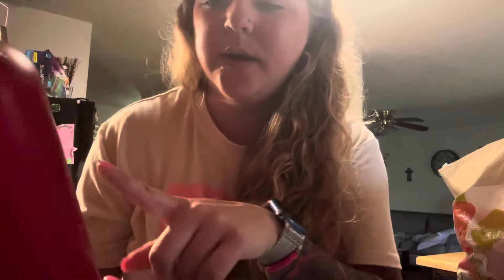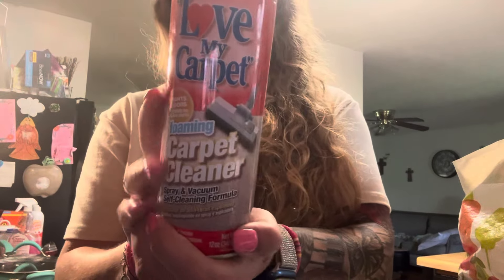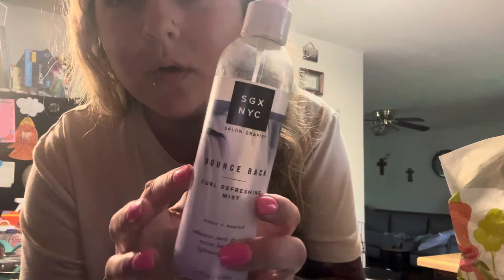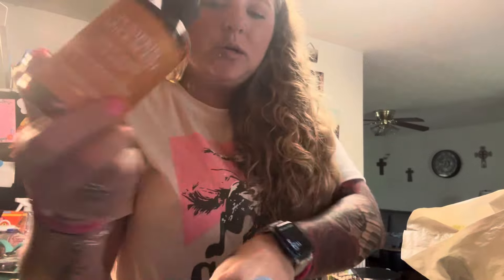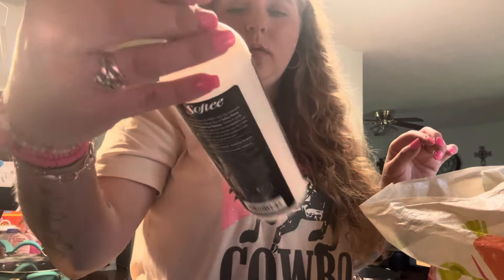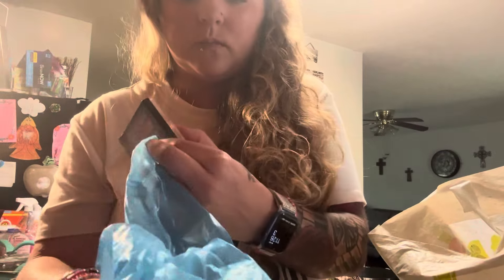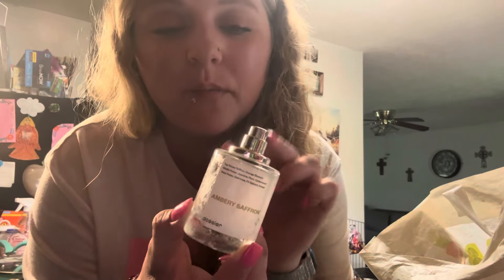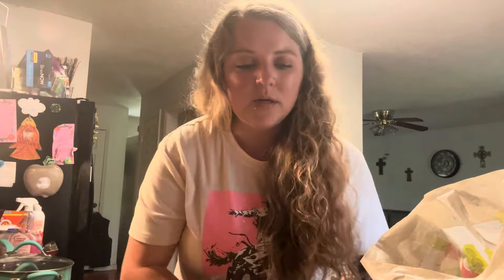A Bunch Of Trash 🗑️ Empties Video